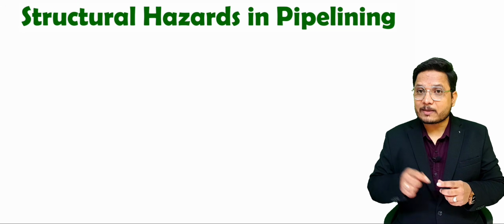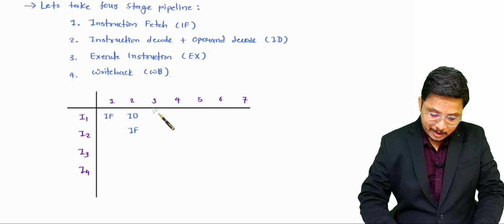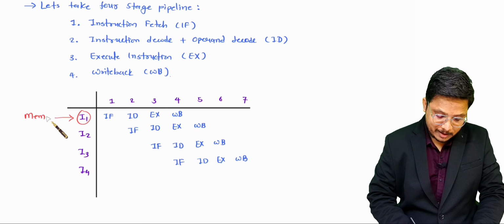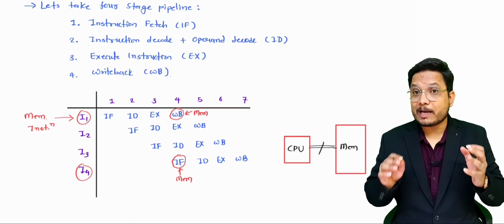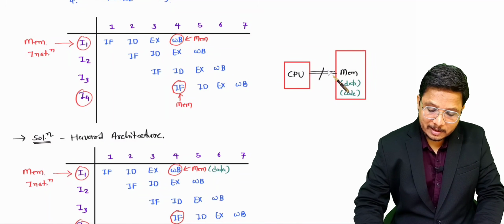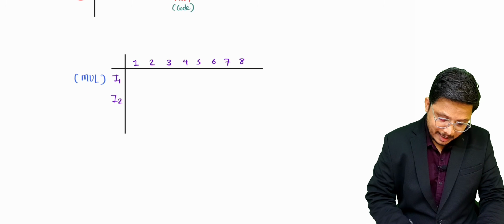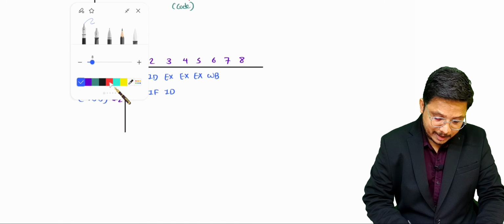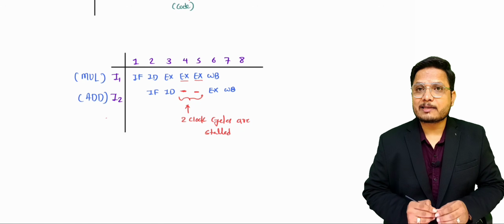Structural Hazards in Pipelining: Example and Case Studies | COA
Structural Hazards in Pipelining in Computer Organization & Architecture is explained with the following Timestamps:
0:00 - Structural Hazards in Pipelining - Computer Organization & Architecture
0:45 - 1 Example of Structural Hazards in Pipelining
4:04 - Solution of Structural Hazards in Pipelining
5:25 - 2 Example of Structural Hazards in Pipelining

Structural Hazards in Pipelining in Computer Organization & Architecture is explained with the following outlines:
0. Computer Organization & Architecture
1. Structural Hazards in Pipelining in Computer Organization & Architecture

Chapter-wise detailed Syllabus of the Computer Organization & Architecture Course is as follows:

Computer Architecture, Von Neumann Architecture, Harvard Architecture, Comparison of Von Neumann and Harvard Architecture, Flynn's Classification, RISC and CISC Architecture, Little Endian and Big Endian Computer, Memory Interfacing examples, Registers of computer, Registers organization in computer, Common Bus Access in Computer, Examples on Registers of Computer

Instruction Formats, Examples on Instruction Formats, Instruction Cycle, Timing and Flowchart of Instruction cycle, State Transition Diagram of Instruction cycle, Types of Instructions, Addressing Modes in Computer, Examples on Addressing Modes in Computer, Examples in Instruction Execution.

CPU Execution Time, Average CPI of CPU and MIPS, Examples on CPU Performance,
CPU Performance Parameters, Amdahl's Law, Micro Operations of Instruction, Hardwired Control Unit, Wilkes Design for Microprogrammed Control Unit, Microprogrammed Control Unit, Comparison of Hardwired Control Unit and Microprogrammed Control Unit, Nano Programming, Microinstruction Format, Examples on Microinstruction Format, Examples on Control Unit, Registers Organization in RISC Processor,

Pipelining in Computer, Parameter's of Pipelining, Structural Hazards in Pipelining, Data Hazards in Pipelining, Control Hazards in Pipelining, Examples of Pipelining, Examples of Pipelining Hazards, CPI and Speed up in Pipelining with Hazards.

Signed Data Representation and Range of Signed Numbers in Computer, Examples on Number Representation, Normalization of Floating Point Number, IEEE 754 Single Precision Floating Point Number Representation, IEEE 754 Double Precision Floating Point Number Representation, Extreme Cases of Floating Point Representation in IEEE 754 Format, Examples on Floating Point Numbers, Half Adder and Full Adder, Ripple Carry Adder, Carry Look Ahead Adder, 4 bits Adder Subtractor, Booth's Algorithm, Examples on Booth's Algorithm, Restoring Division Algorithm, Non Restoring Division Algorithm.

System Bus basics, System Bus direction and interfacing with peripherals of computer, Bus Contention and Bus Arbitration techniques, Daisy Chain, Polling & Independent Request Bus Contention Methods.

Input Output Organization, Programmed IO, Interrupt Driven IO, Direct Memory Access - DMA, Examples on DMA.

Engineering Funda channel is all about Engineering and Technology. Here this video is a part of Computer Organization & Architecture.